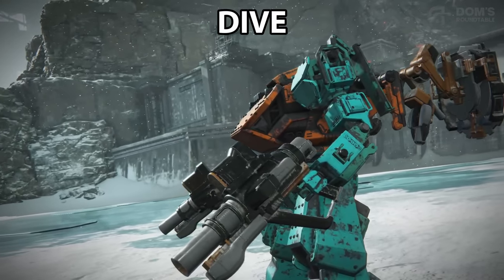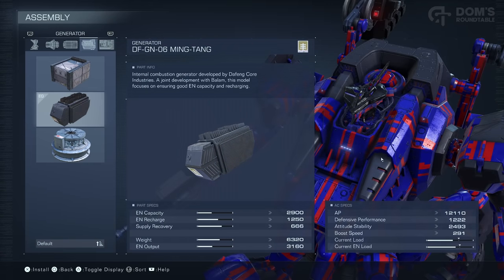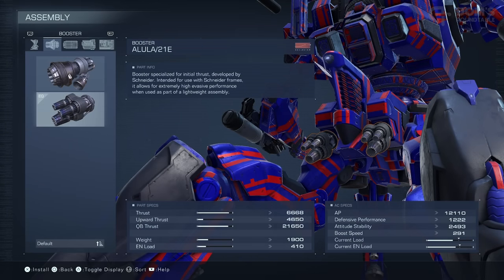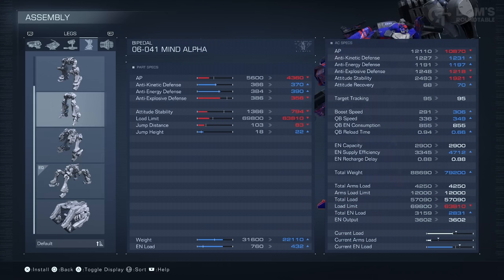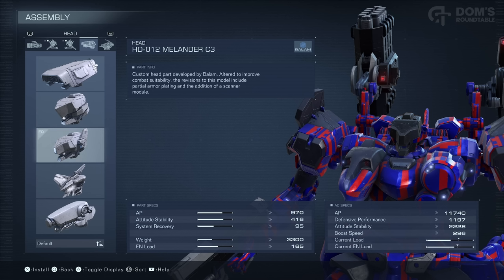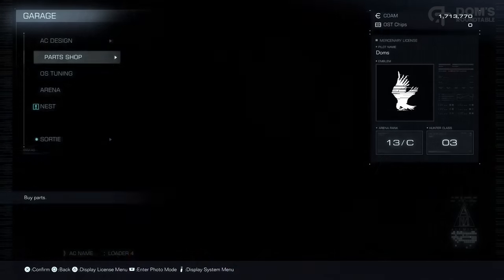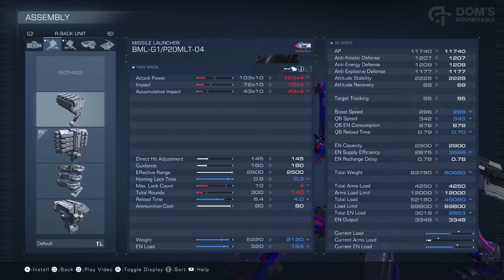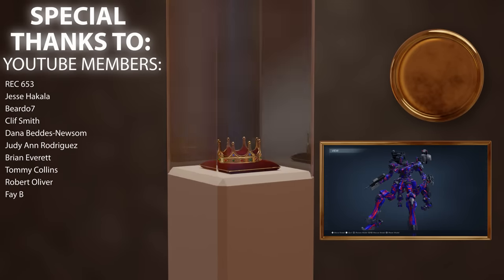Armored Core VI Stats Explained | All Parts And What They Do | AC6 Guide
Which legs should you use? Which weapons are best? Let's break down ALL of the stats for every single part on your Armored Core and figure out exactly what everything means in Armored Core VI!

Let's dive into this Elden Ring video with its Elden Ring gameplay and this Elden Ring guide and Elden Ring tips tricks and Elden Ring location and Elden Ring bosses and Elden Ring location how to and Elden Ring best weapon Elden Ring best strength dex int faith arcane weapon Elden Ring best PvP build weapon guide Elden Ring best boss weapon guide Elden Ring Remembrance Weapon Boss Weapon best weapon Elden Ring patch 1.10! Update DLC Announcement Armour Knights DLC Expansion Consumables Challenge

Chapters:
00:00 Intro
00:47 Core Stats
04:02 Generators
05:26 Expansions
06:24 FCS
07:25 Booster
09:10 Legs
12:04 Arms
13:21 Core
14:43 Head
15:39 Ranged Weapons
20:30 Melee Weapons
21:57 Back Weapons
24:31 Shields